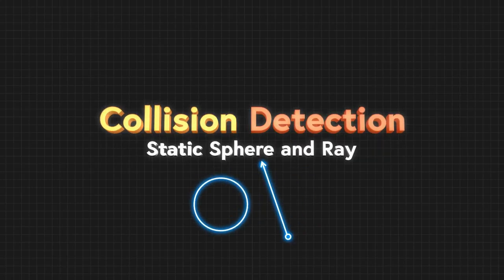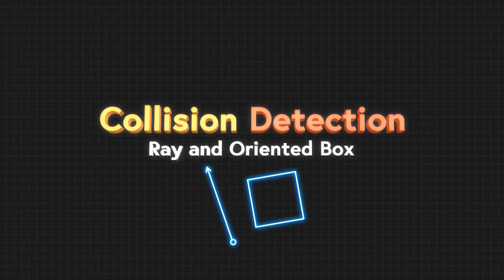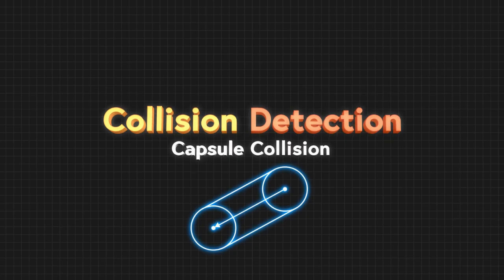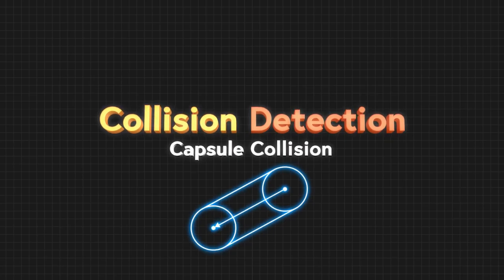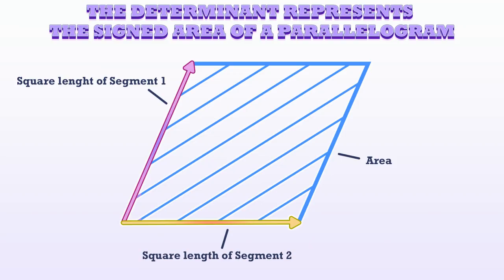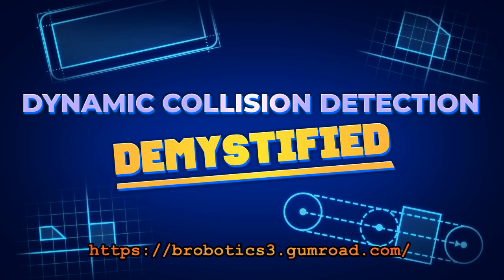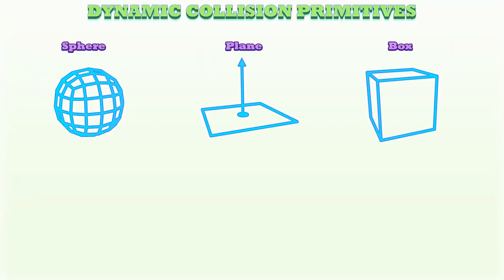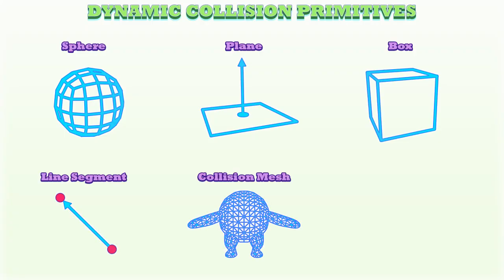Dynamic Collision Demystified Course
It will demystify the black box of Dynamic Collision Detection that has confounded programmers for so long.

It will explain the mathematics not just describe it or show the code.

The course is in development right now. To get notified on launch day sign up for the mailing list